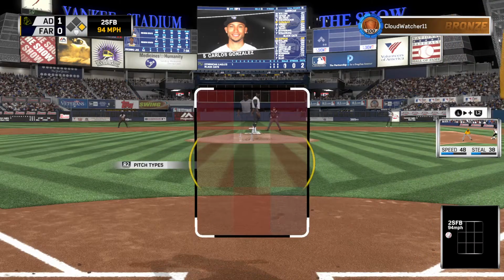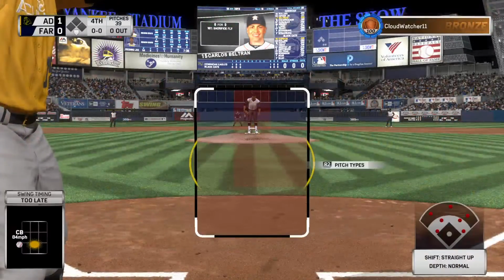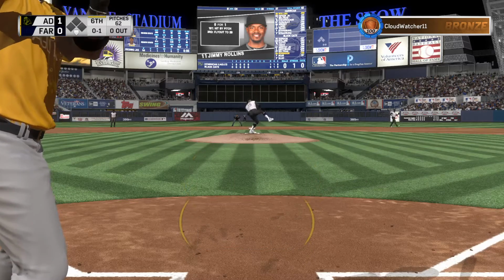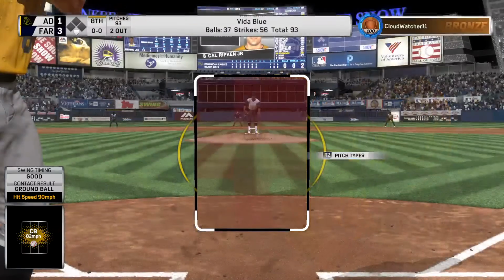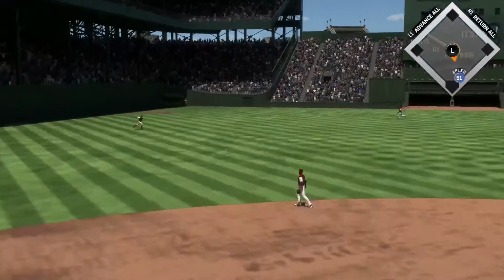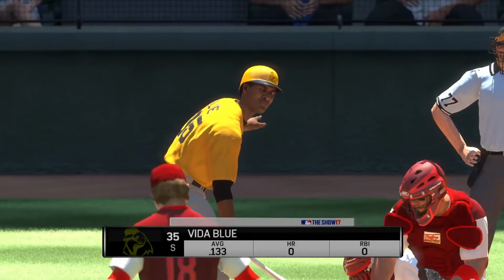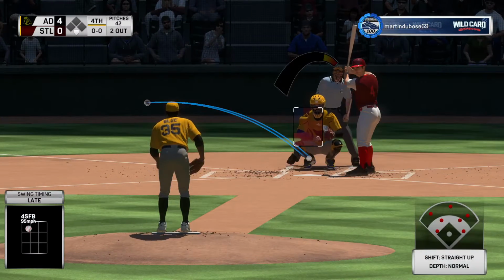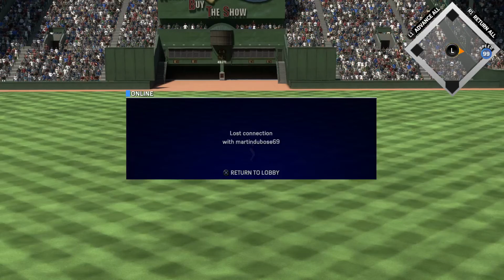Transmisión de PS4 en vivo de q-_GOD-_-FLOW_-p